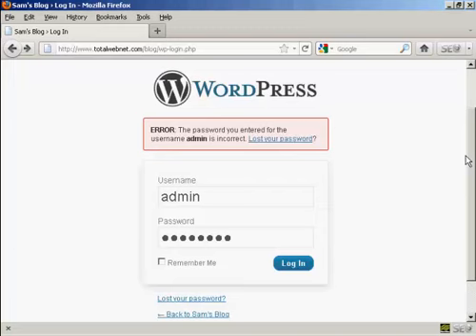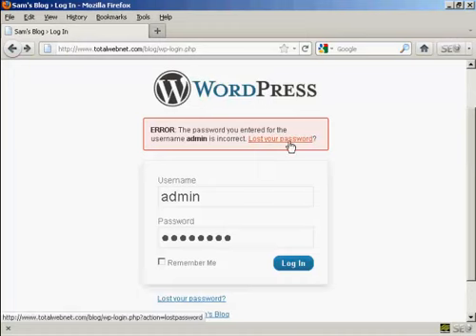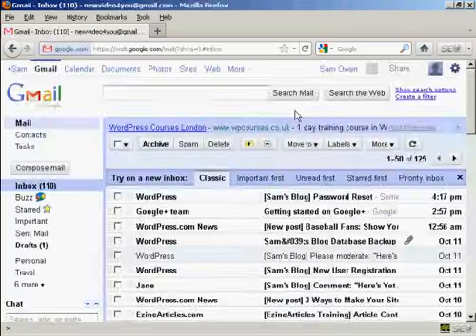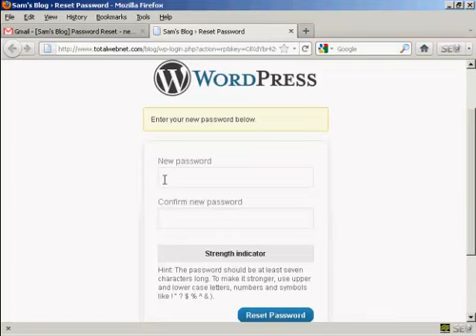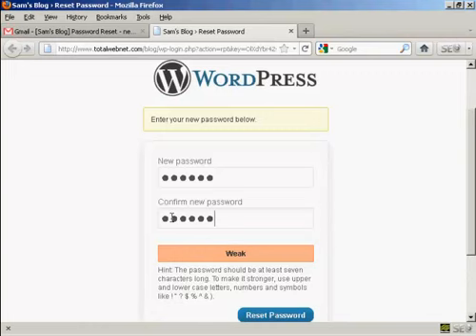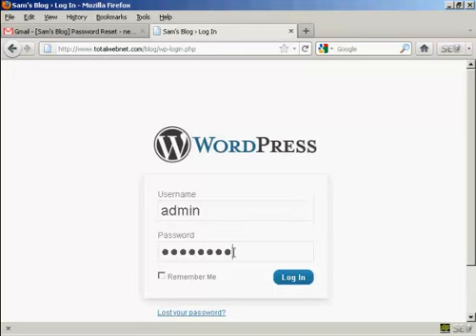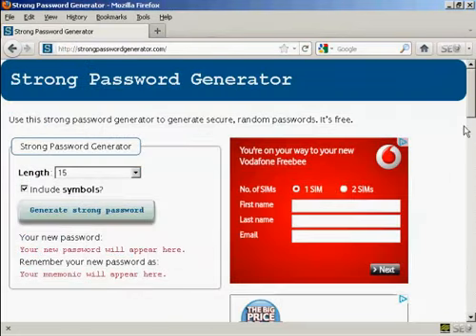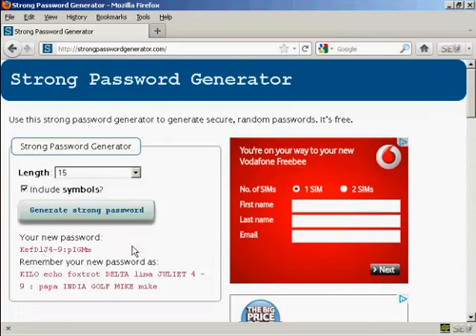How to Recover Your Wordpress Password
"How to Recover Your Wordpress Password". Get your own ready made Wordpress blog